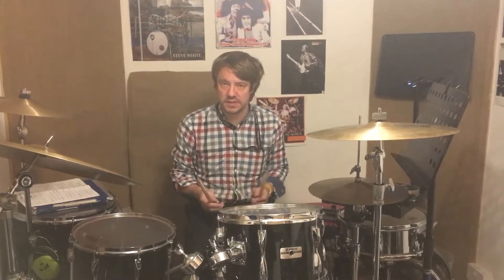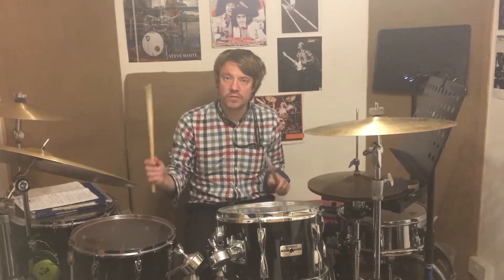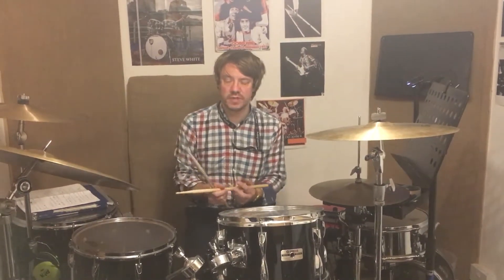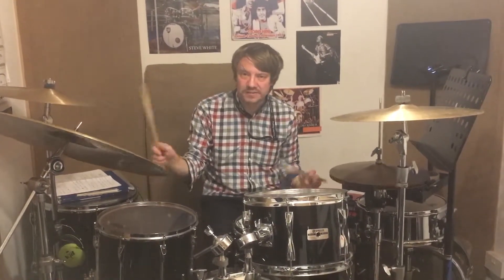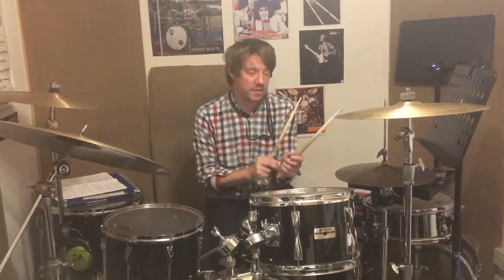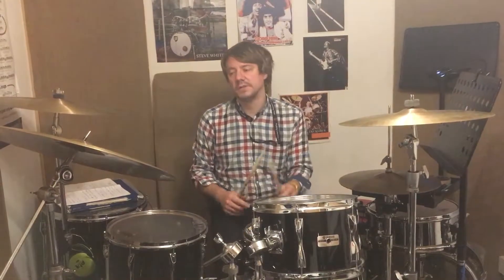Jazz funk fun